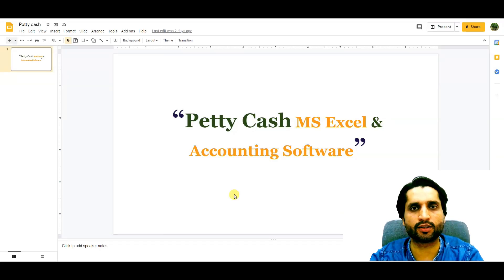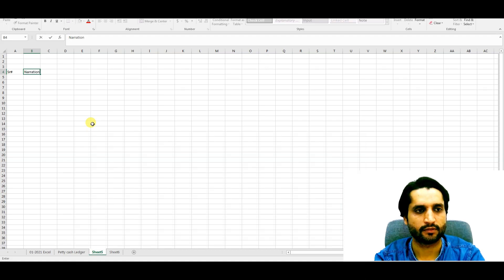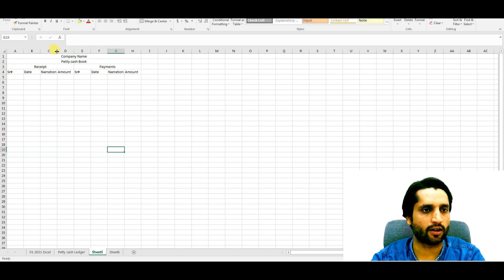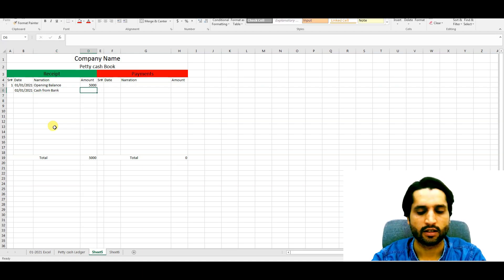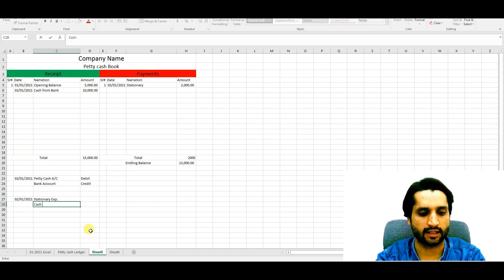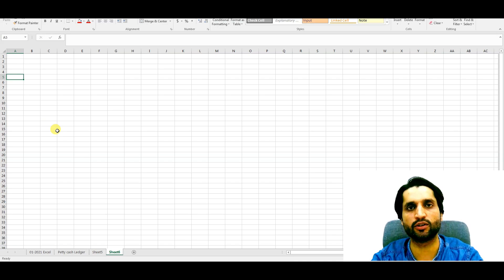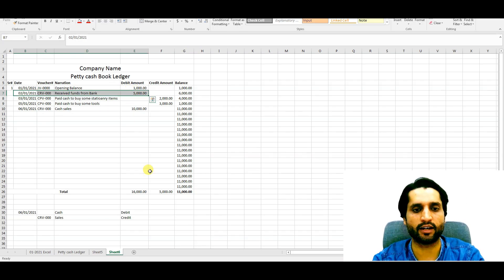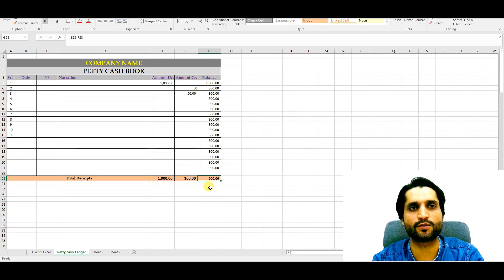How to create petty cash ledger in Excel | Journal Entries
Petty cash handling spread sheet and a petty can general ledger format.
Many accountants doesn’t know that how to handle petty cash and how to keep record of all petty cash transactions.
This video is very important for those who wants to know about petty cash handling in MS excel or in an accounting system.
We have explained the concept in reference with the complete journal entries of Petty cash.